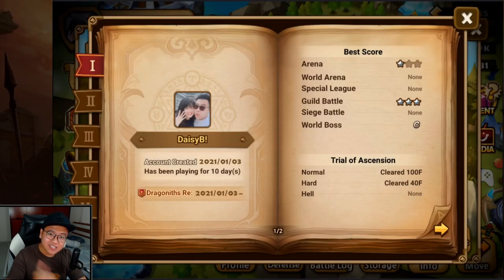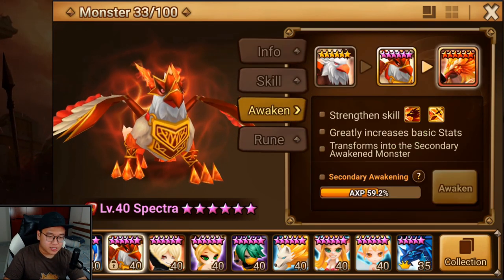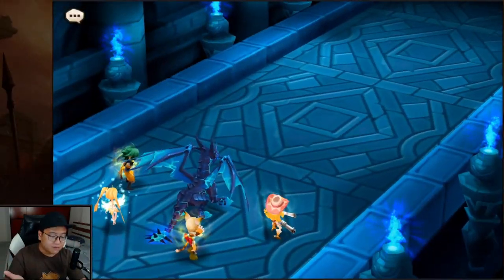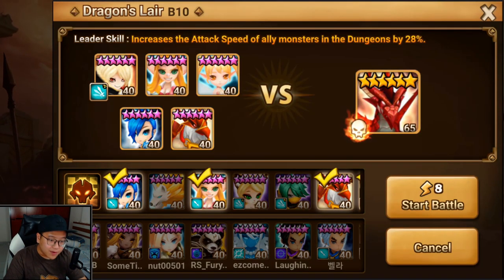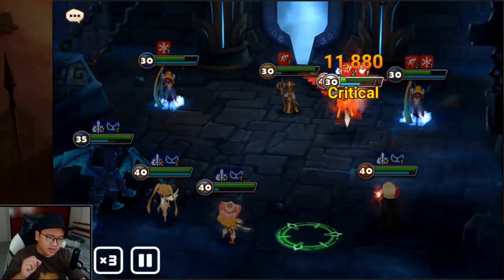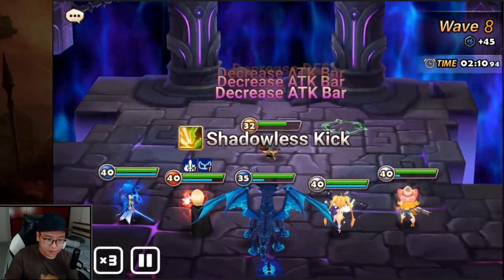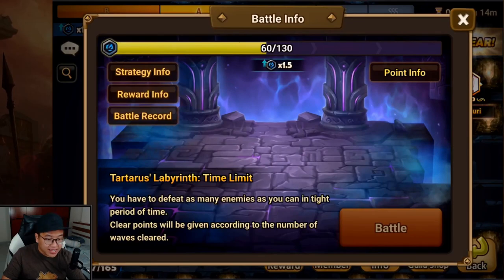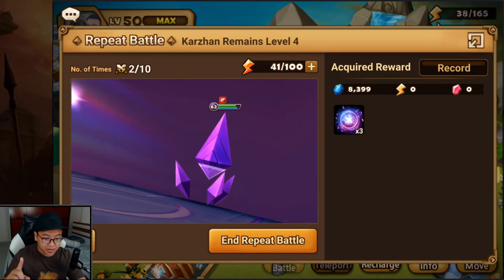The Free Nat 5 Scroll Is So Close! | Summoners War Beginners Guide 2021 Episode 8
Summoners War Beginners Guide 2021 in DaisyB! account Episode 8 discussing what I have been farming after finishing ToA Normal and how I optimized my journey to the first Transcendence Scroll!